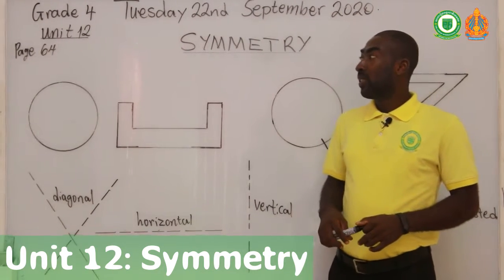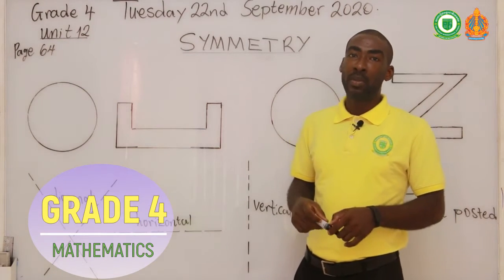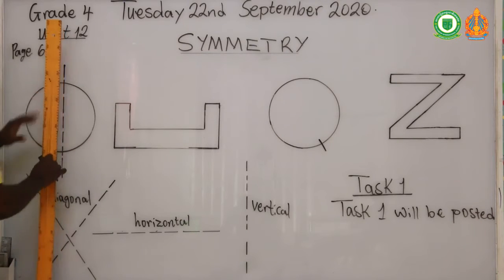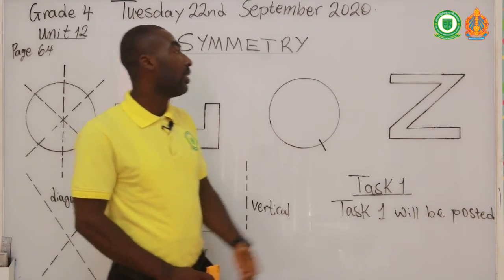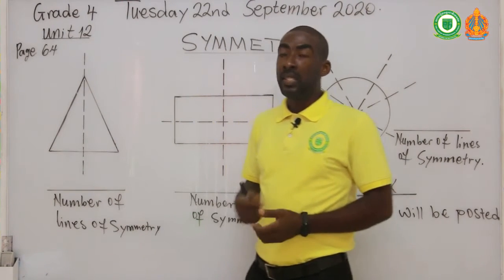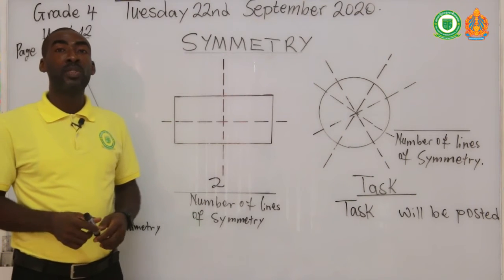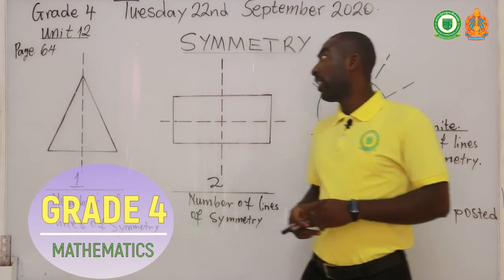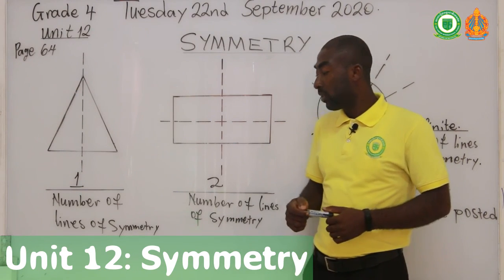Symmetry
Grade 4
Subject: Mathematics
Lesson: Symmetry